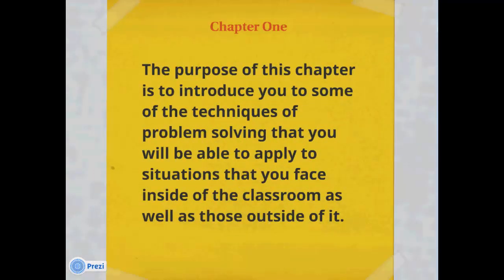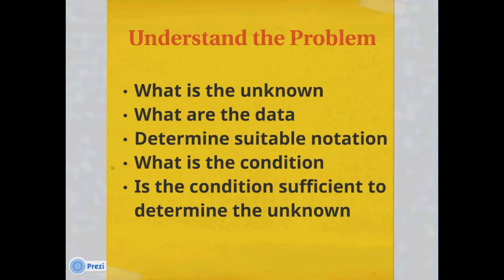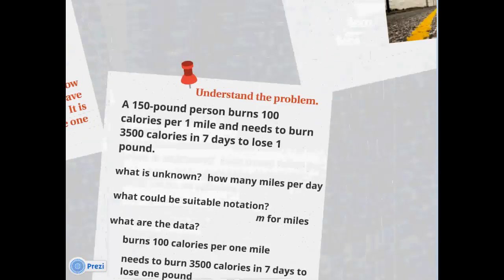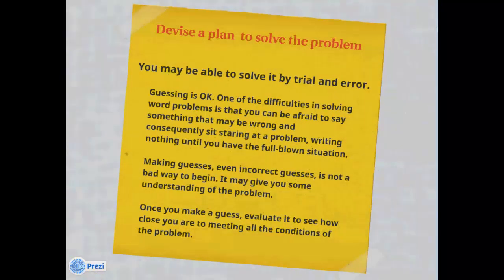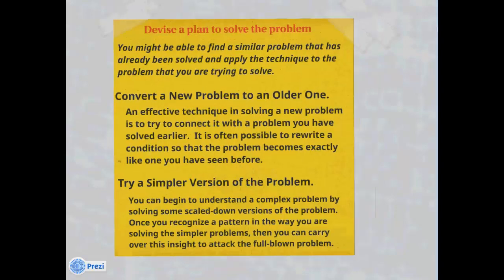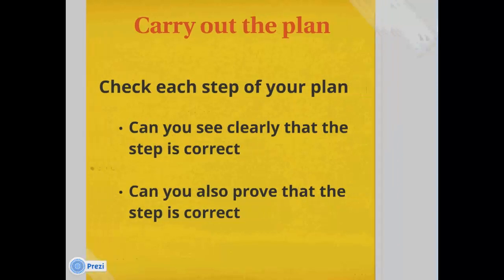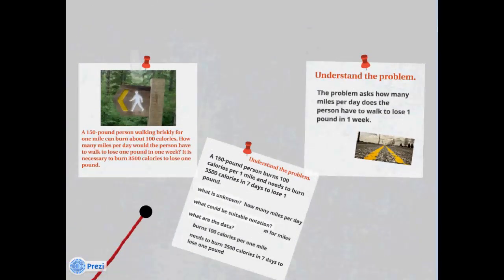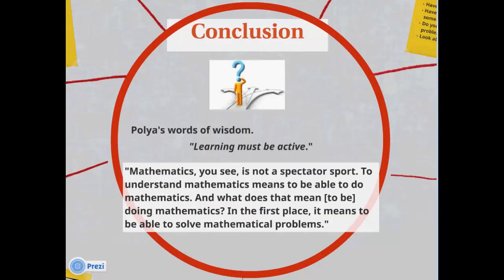ProblemSolving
Ashford University MAT126